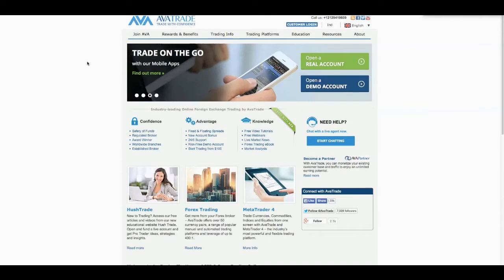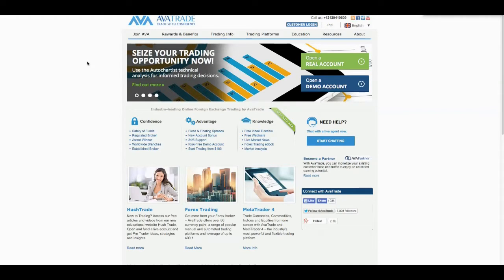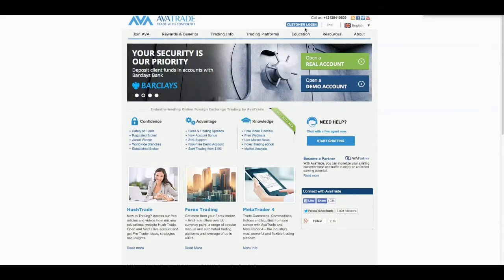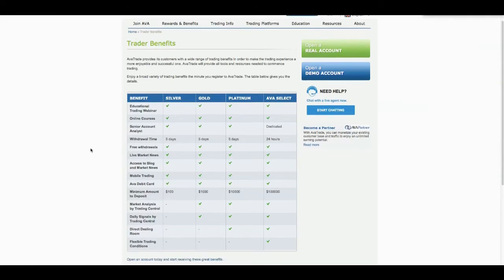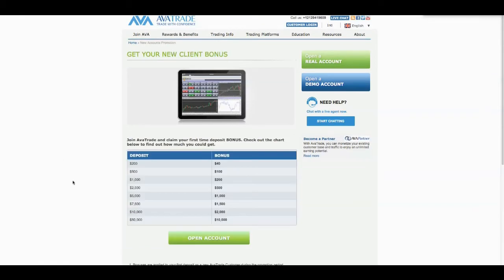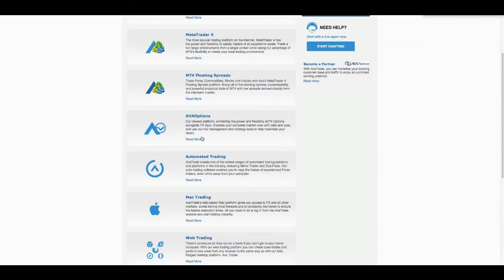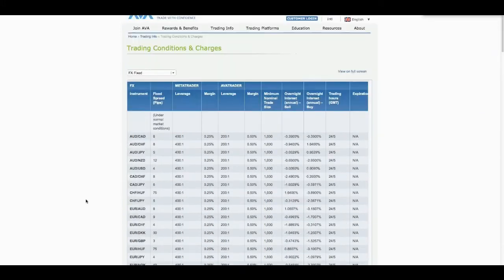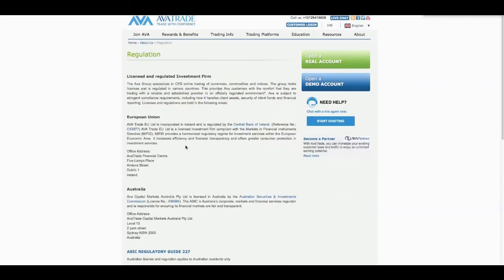AVATrade Review By FXEmpire.com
AvaTrade are one of the pioneers of online Forex trading. If you know Forex, then it’s likely you know AvaTrade. Formerly known as AvaFX this broker manages trading volumes of over $60 billion per month.

*Come and visit our full of useful information website - FX Empire